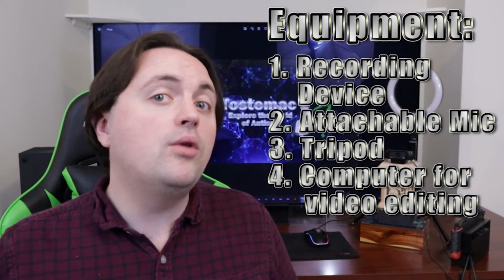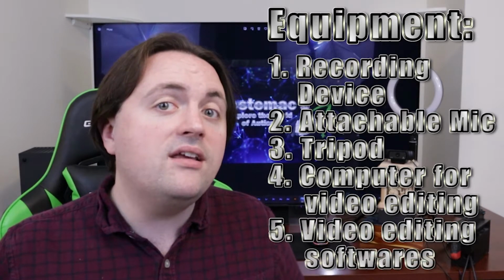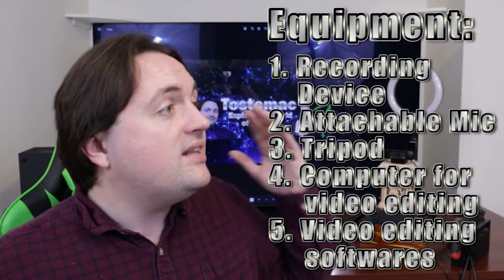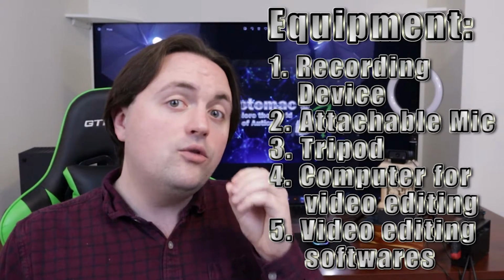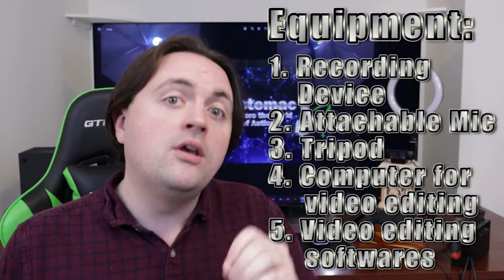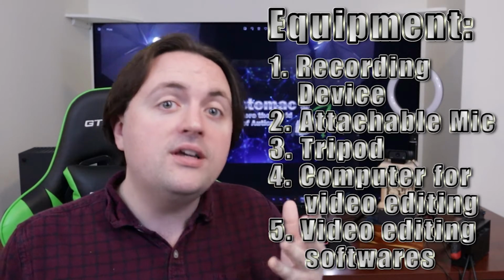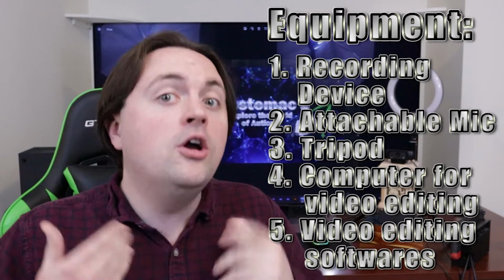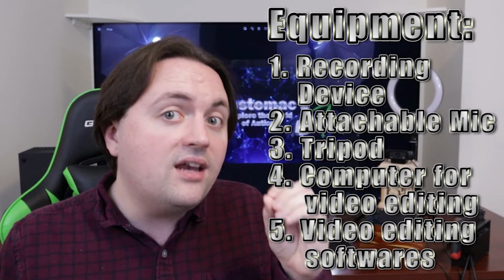How to become an Advocacy Content Creator Part 2: Making the Content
Previously we went over the brainstorming process before you start making videos, and now we can go to the next step which is actually making the content.  Today on how to become an advocacy content creator I'll share with you the basic list of equipment that you'll need, the step you want to take before hitting the record button and then give you a few ideas on how you can go about making the content.  After that, anything else you want to add to it is up to you!

Thank you to Dreamstime for these amazing background images!